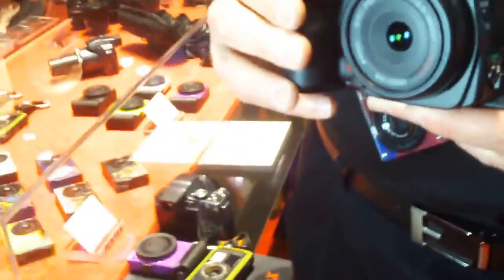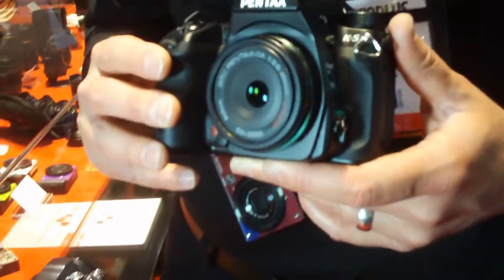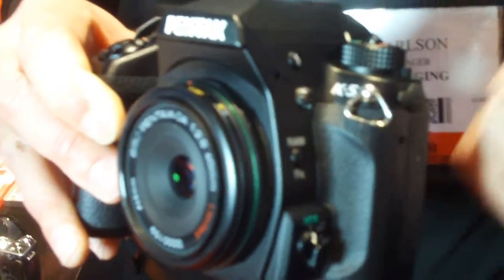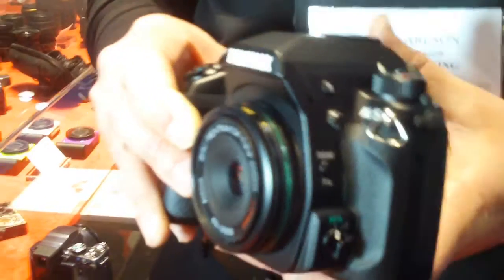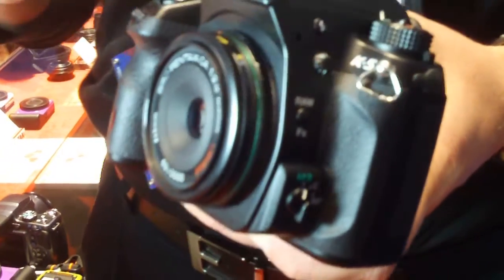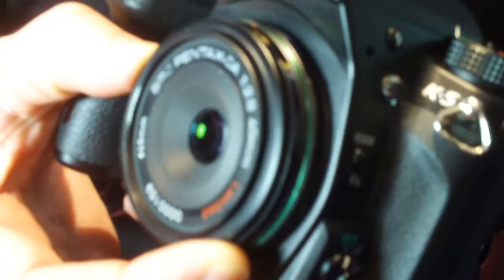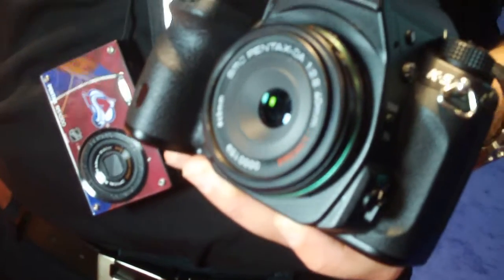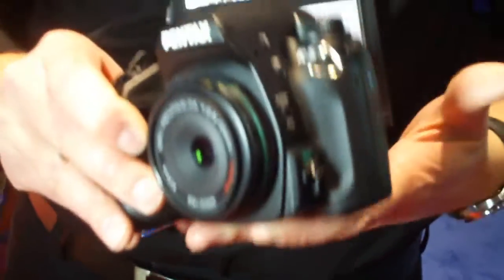Pentax K 5